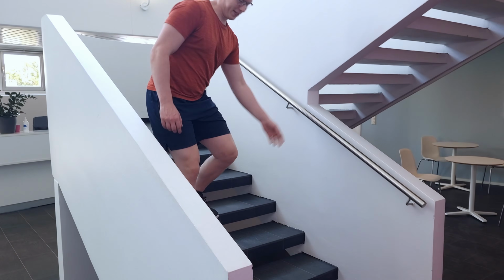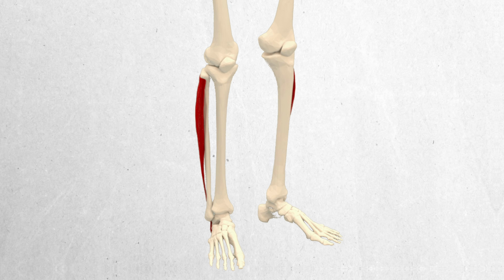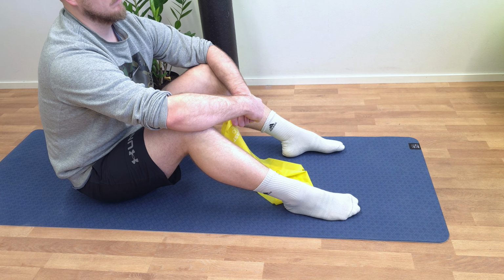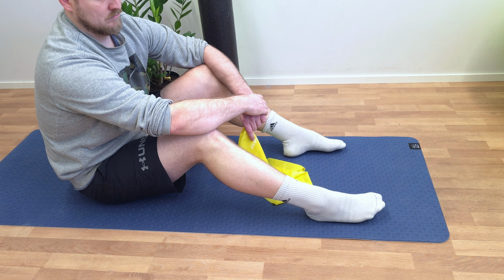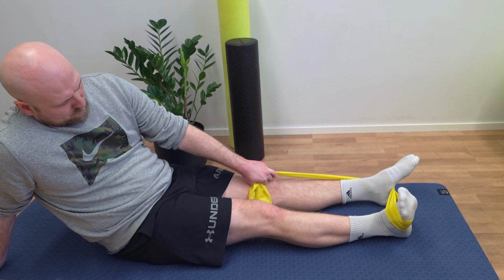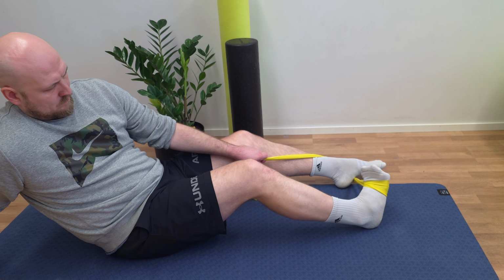Ankle Sprains & Instability Are a Bigger Deal Than You Thought (FIX IT!)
In this video we will teach you how to get your ankle stable again after a sprain or overall instability.

Share the video with your friends if you feel it could be helpful to them.

Are you interested in releasing your myofascia. Go grab our free pdf-manual for releasing the anterior and posterior myofascial chain.

Sources for the studies used in the video:

Doherty, C., Delahunt, E., Caulfield, B., Hertel, J., Ryan, J., & Bleakley, C. (2014). The incidence and prevalence of ankle sprain injury: a systematic review and meta-analysis of prospective epidemiological studies. Sports medicine, 44(1), 123-140.

Herzog, M. M., Kerr, Z. Y., Marshall, S. W., & Wikstrom, E. A. (2019). Epidemiology of ankle sprains and chronic ankle instability. Journal of athletic training, 54(6), 603-610.